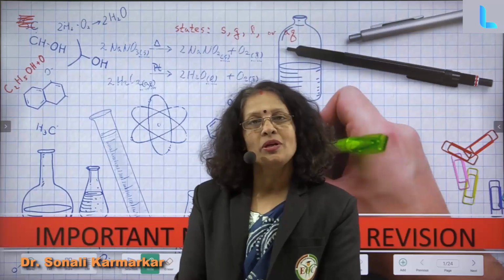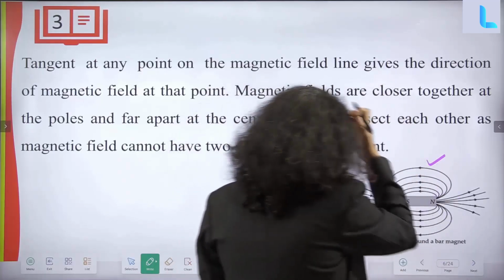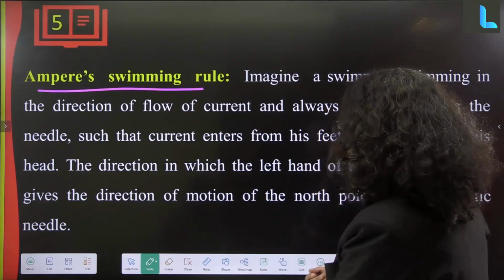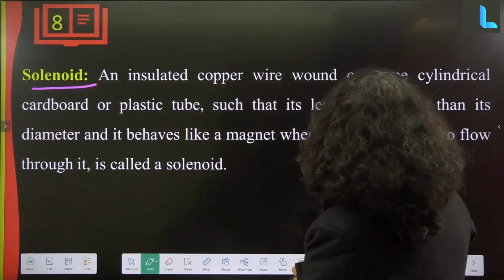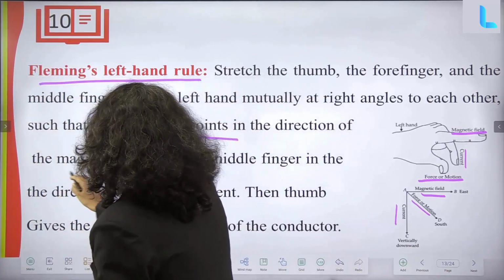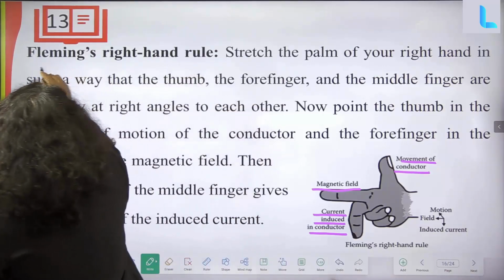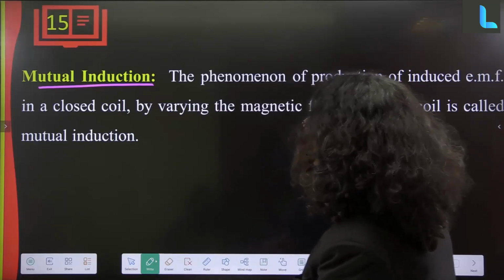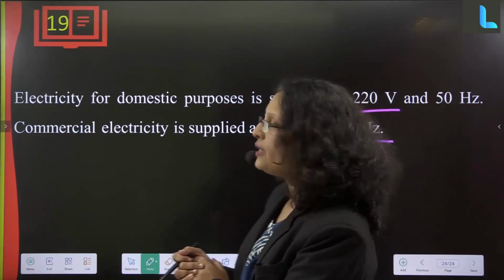Magnetic Field Lines, Amperes Swimming Rule, Right Hand Thumb Rule, Electromagnetic Induction -Ch 13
Welcome to this video on mastering electromagnetism! Today, we'll delve into magnetic fields, the right-hand rule, and Ampere's Law in Chapter 13.

Master Electromagnetism: Magnetic Fields, Right Hand Rule, Ampere's Law (Ch 13)

In this comprehensive video on Chapter 13, we delve deep into mastering electromagnetism. Learn about magnetic field lines, the right hand rule, Ampere's Law, and electromagnetic induction. Understanding these concepts is crucial for grasping the principles of electromagnetism. Join us as we break down the complexities of magnetic fields and explore the practical applications of these fundamental laws. Enhance your knowledge and skills in this essential area of physics!